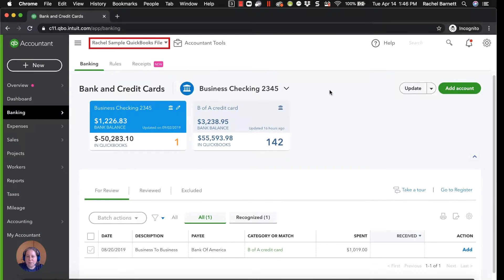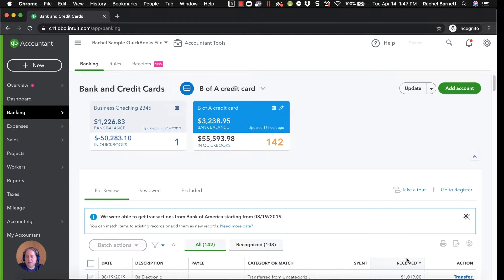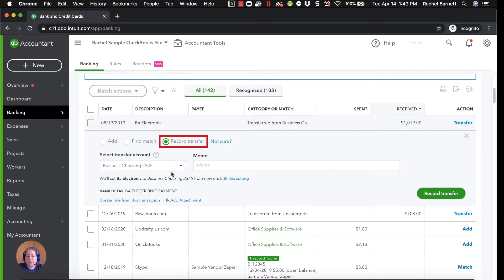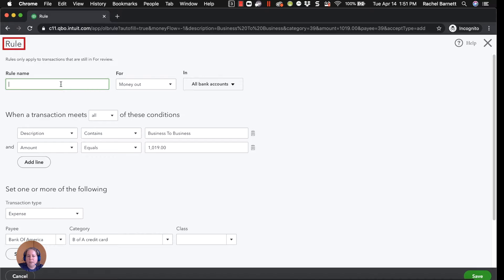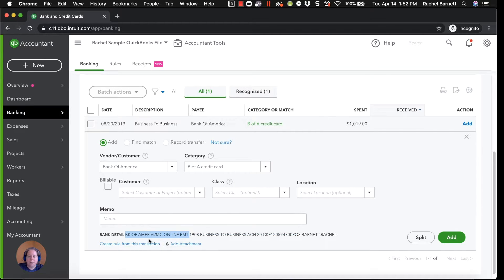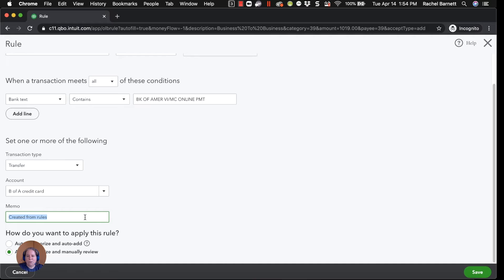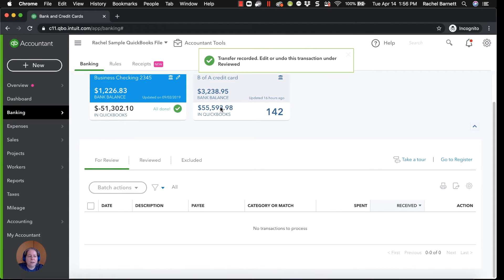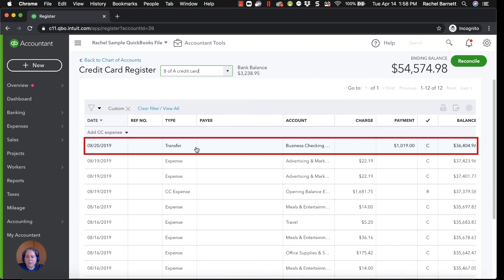How To Use Bank Rules in QuickBooks Online with Examples - part 1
In this QuickBooks Online Tutorial you will learn how to use Bank Rules in QuickBooks Online.

Timestamps:
00:00 - Intro
00:30 - Banking screen
01:07 - Banking rules
01:20 - Banking transactions
03:55 - Creating rule for credit card payment
08:40 - Viewing a rule in banking
09:44 - Matching transactions